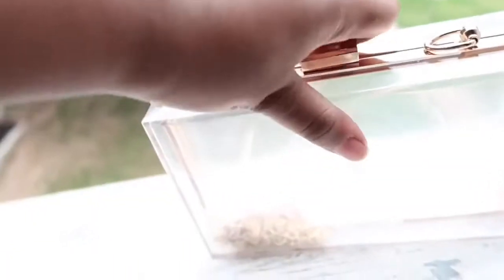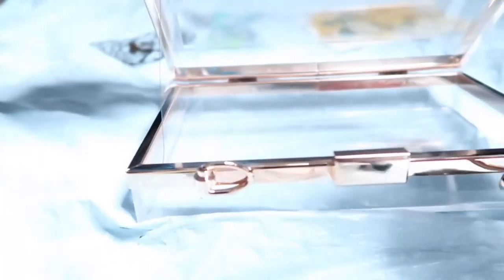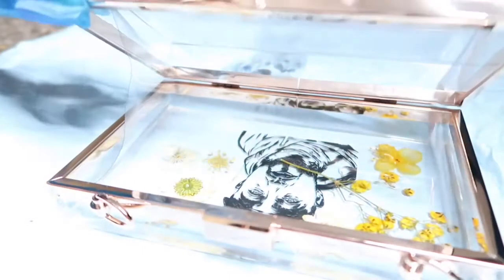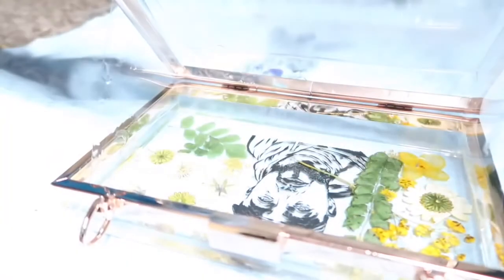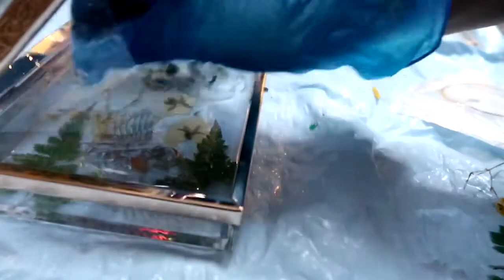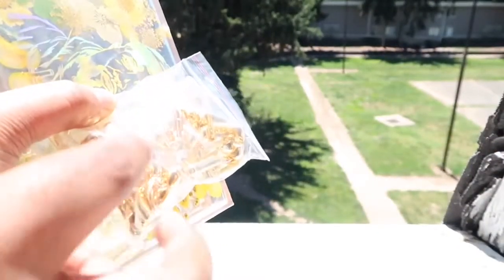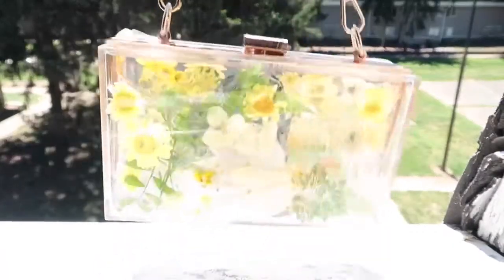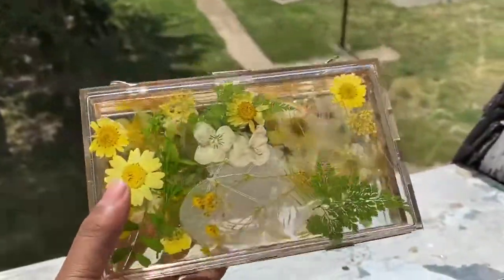DIY Mac Miller inspire Resin clutch bag￼ with flowers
Foil sheets

Clear clutch-AMAZON